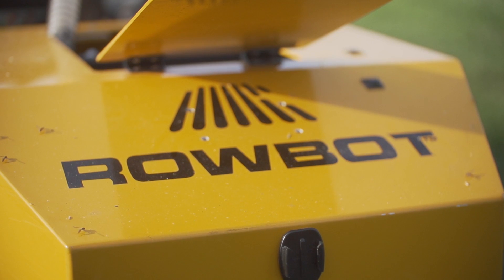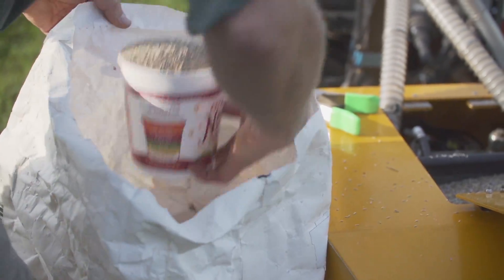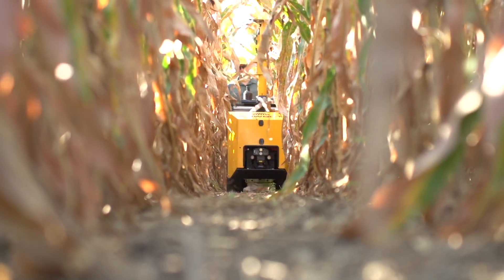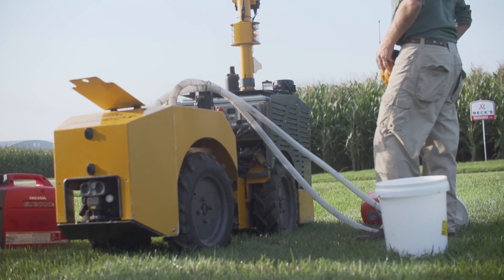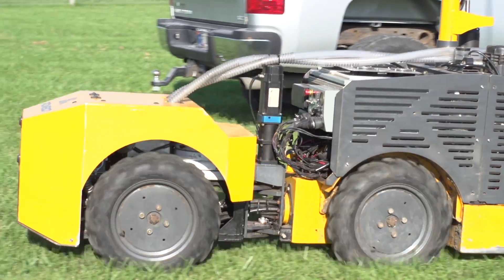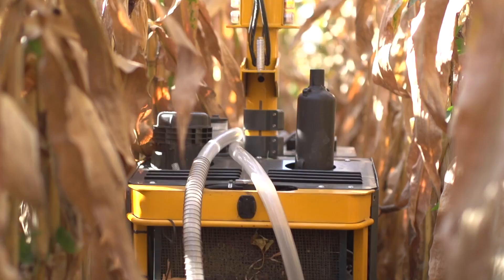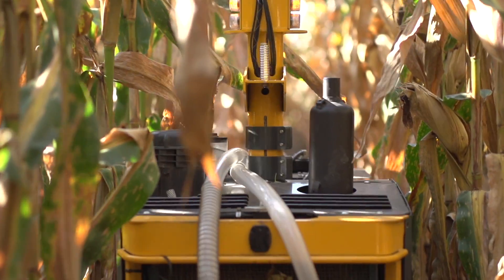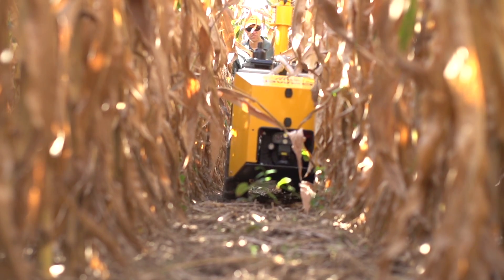Beck’s PFR Report | Rowbot Cover Crop Seeder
What’s the best way to seed cover crops? High-clearance rig? Aerial application? Beck’s Indiana Practical Farm Research (PFR)® Agronomist, Travis Burnett, introduces a new study developed to answer those questions. We will be comparing several seeding applications including aerial, drill, and the Rowbot cover crop seeder. Watch the video to learn more about the Rowbot from Kent Cavender-Bares, CEO of Rowbot Systems.